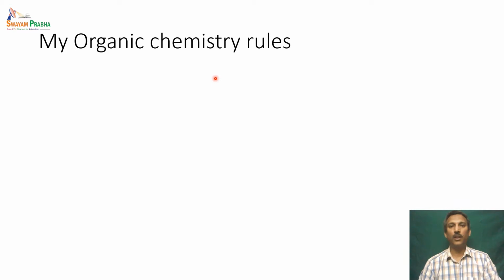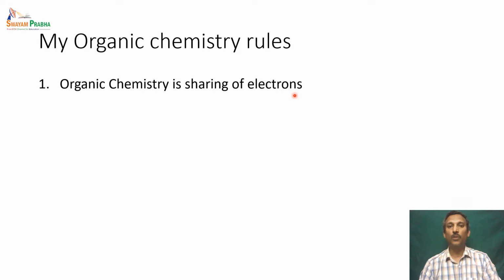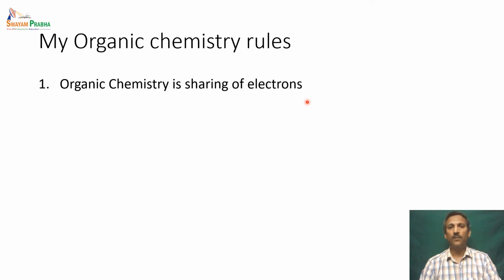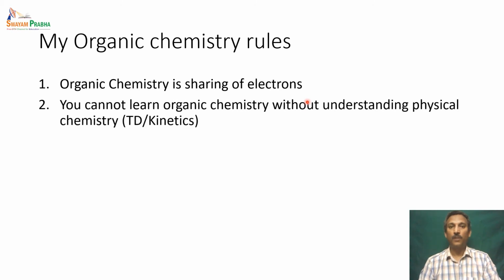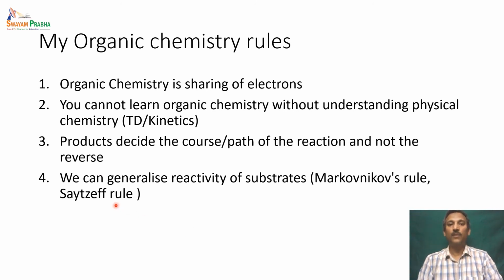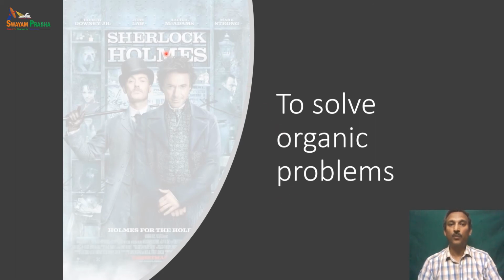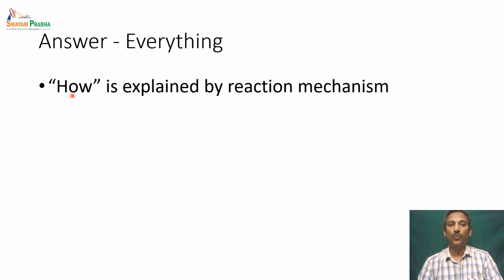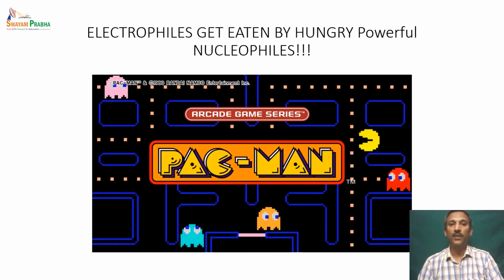General Tips for problem solving